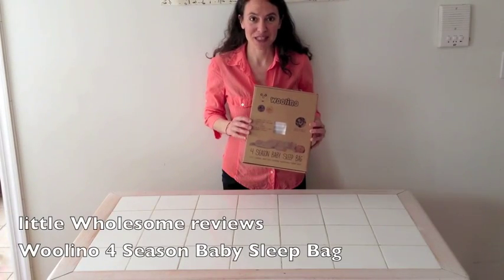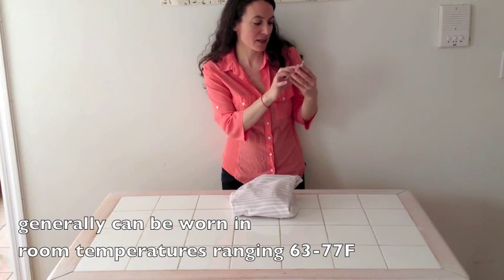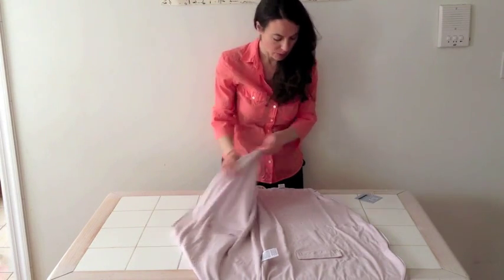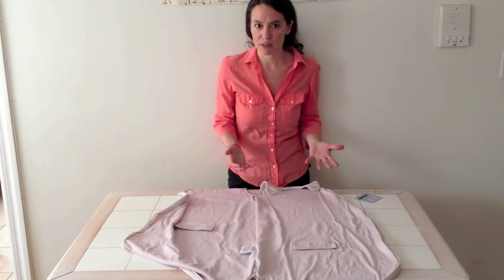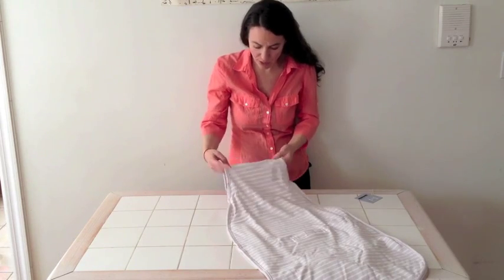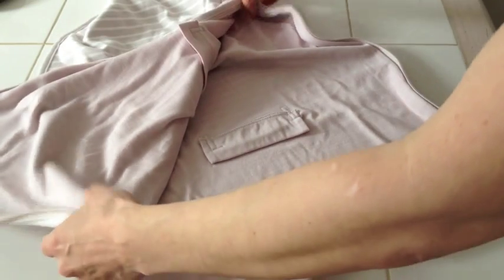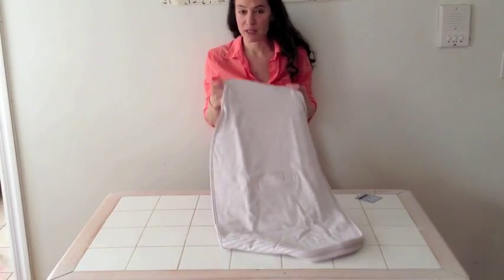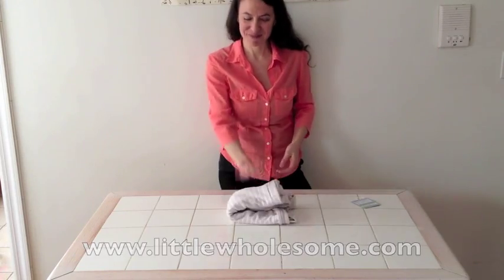Review of Woolino 4 Season Sleep Bag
100% merino wool and 100% organic cotton baby sleep sack by Woolino.